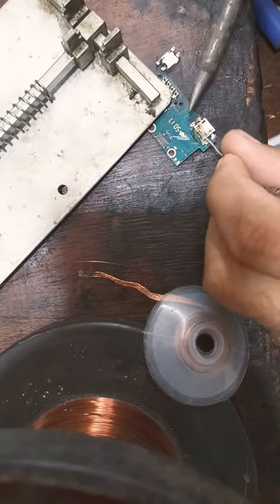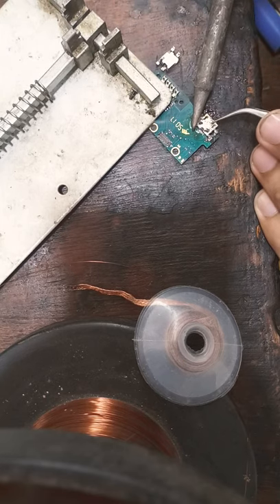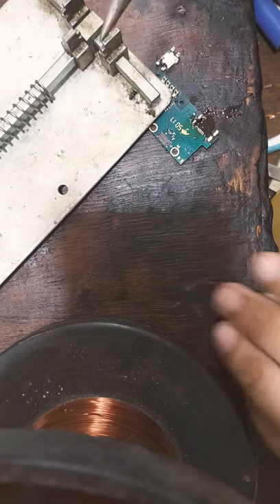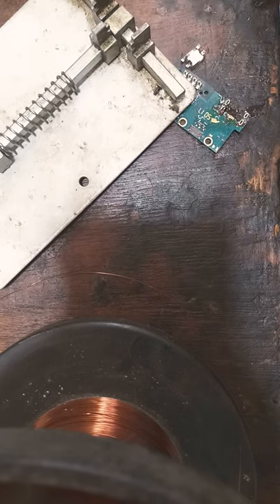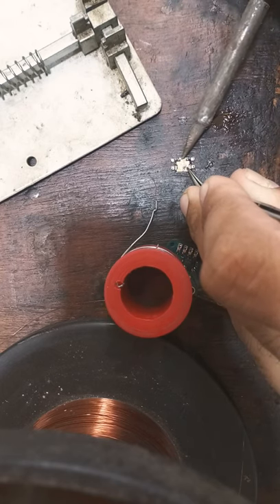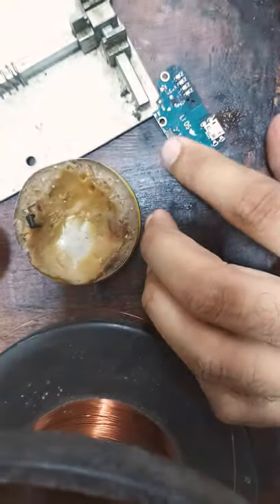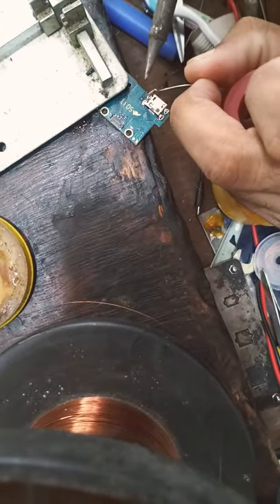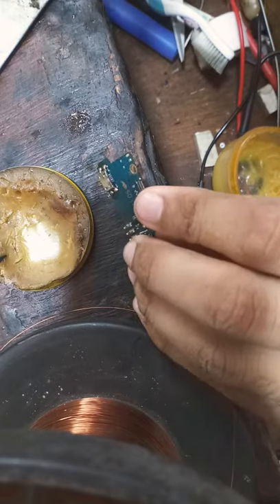cellphone charging port replacement without blower in tamil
RAJAN MOBILES